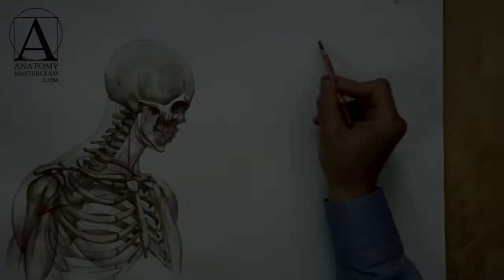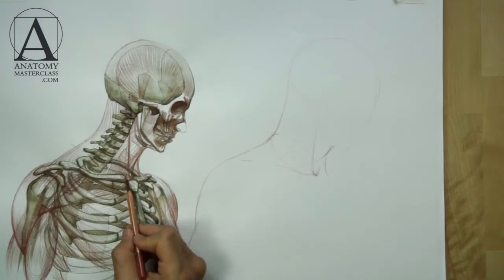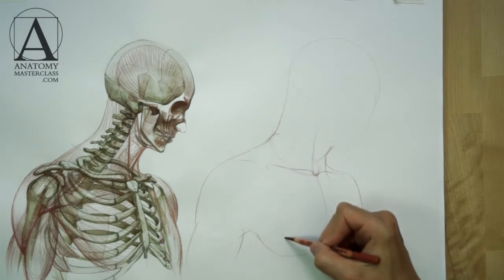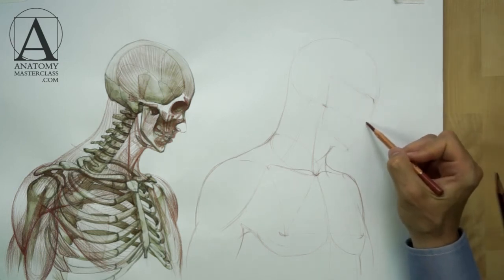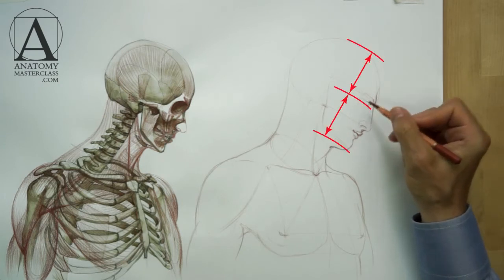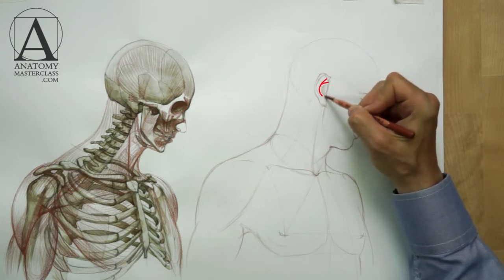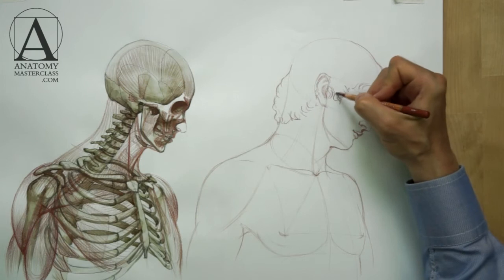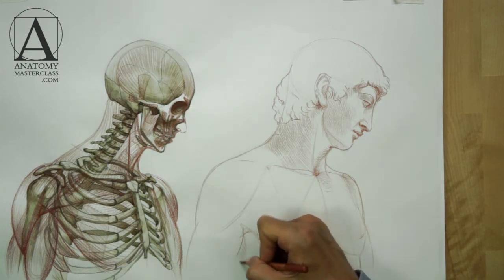How to Draw a Portrait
- Discover How to Draw a Portrait - Anatomy Video Lesson for Figurative Artists